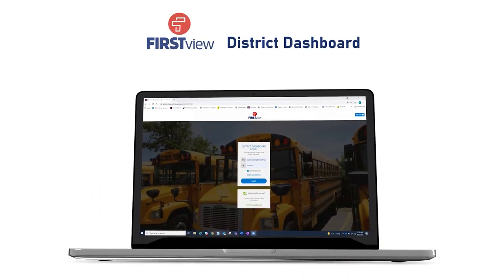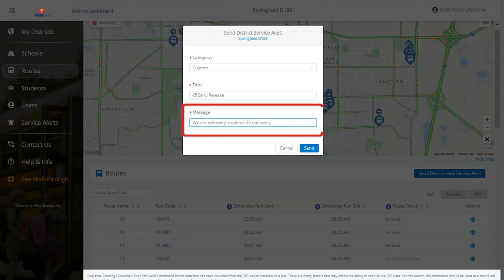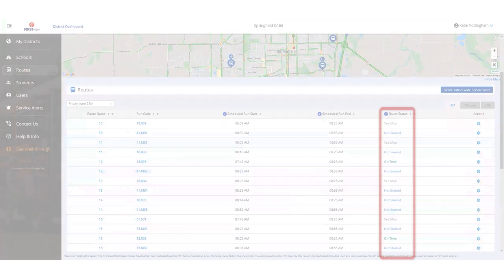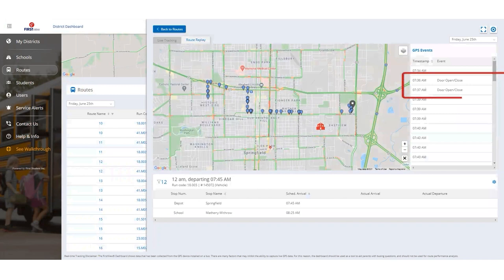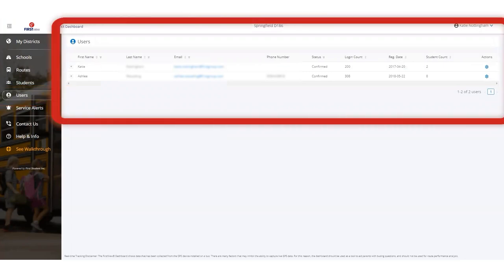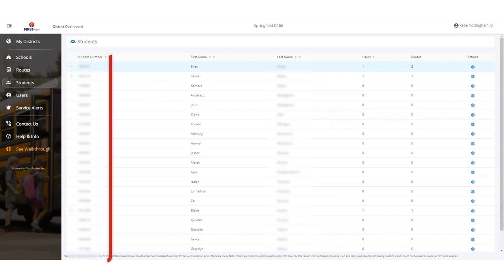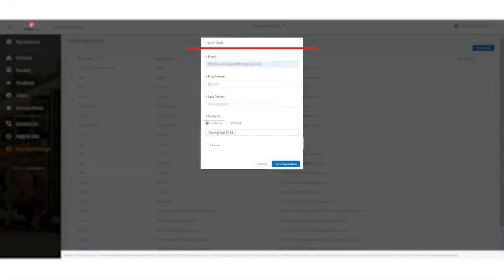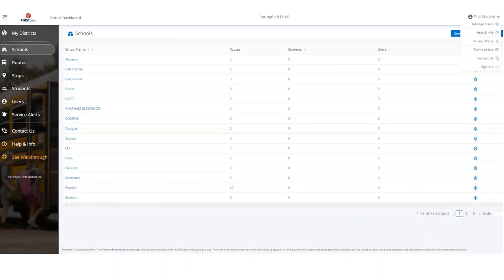FirstView GPS Tracking Instructional Video By BVS Film Productions